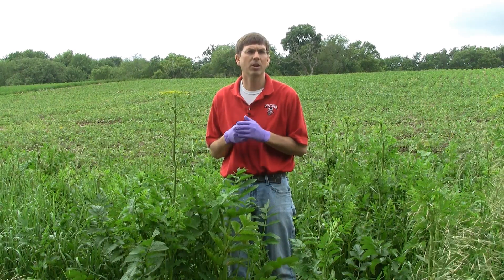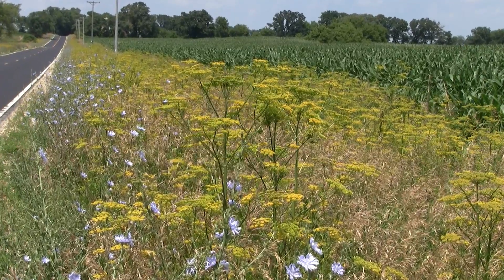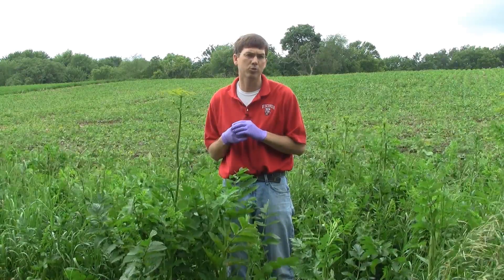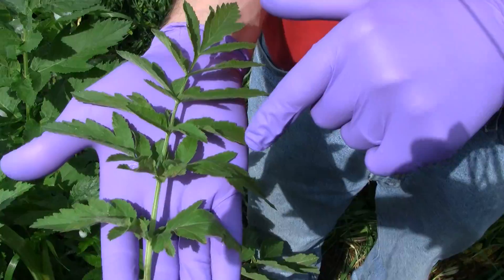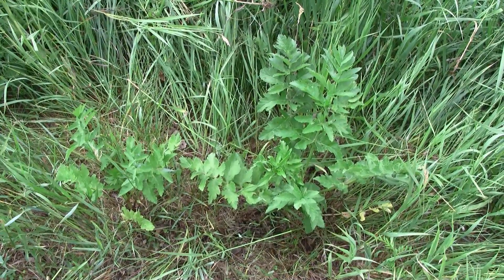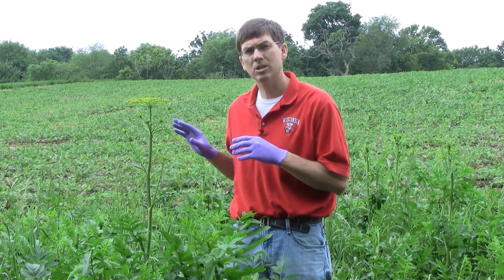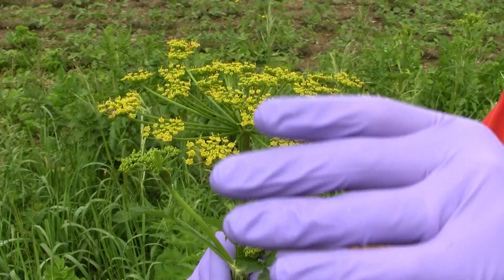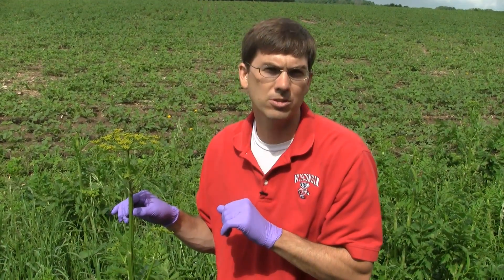Wild Parsnip, identification of the Wisconsin Invasive Species Pastinaca sativa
This is part of a series of videos providing key characteristics for the identification of invasive plants listed in Wisconsin's invasive species administrative rule NR 40. These videos are produced by Dr. Mark Renz of the University of Wisconsin-Madison. For more information on invasive plants and invasive plant management in Wisconsin